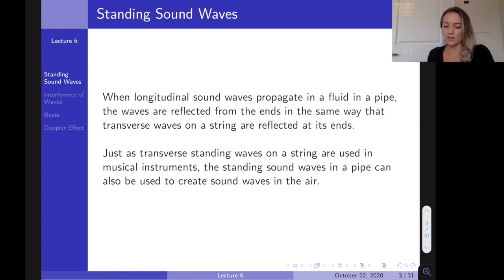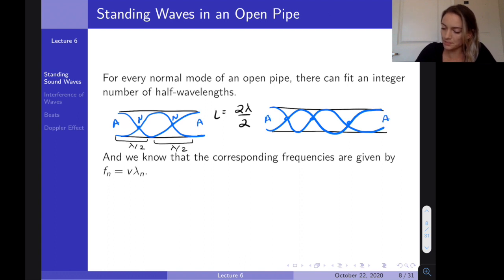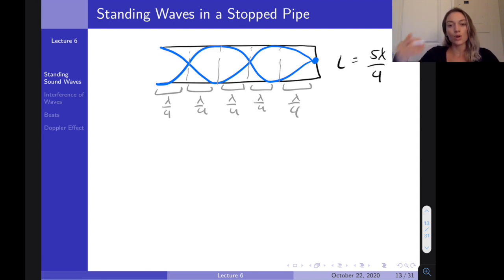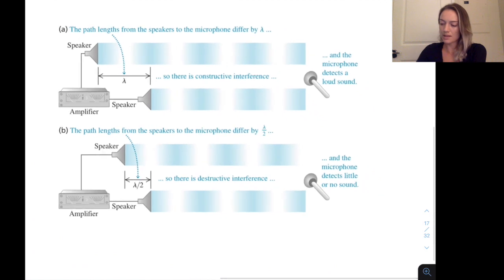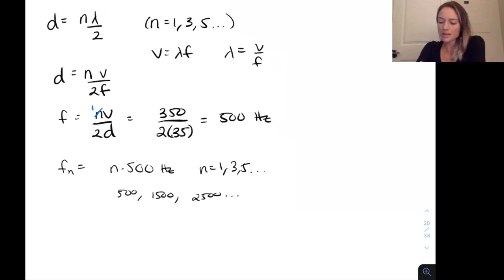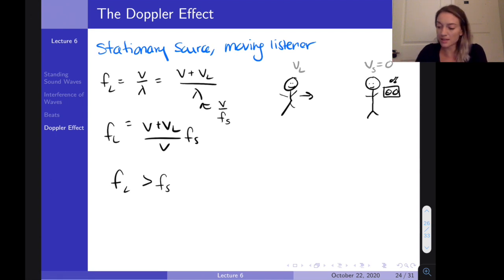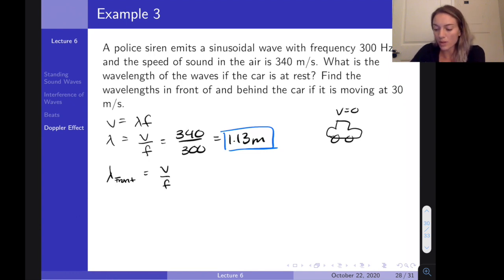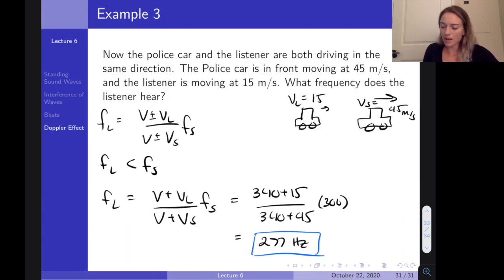Standing Sound Waves, Doppler effect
0:00 Intro
0:21 Standing Sound Waves
17:43 Example 1
22:19 Interference of Sound Waves
25:32 Example 2
31:49 Beats
35:20 Doppler Effect
45:50 Example 3
55:28 cat time